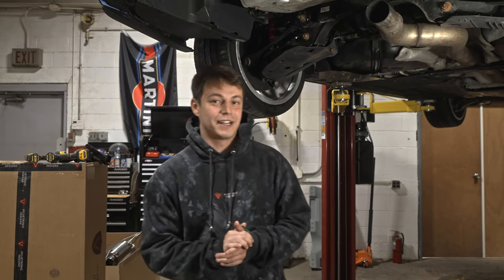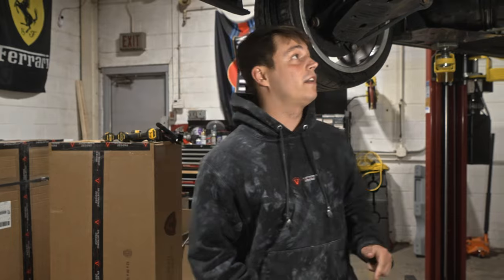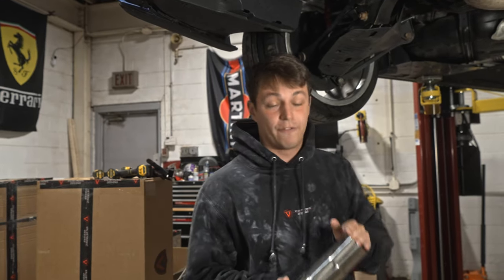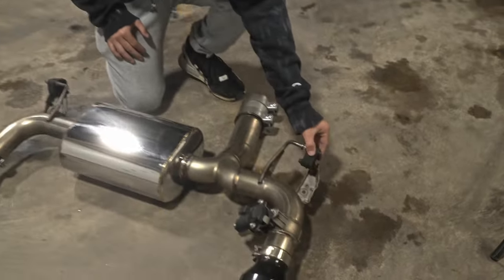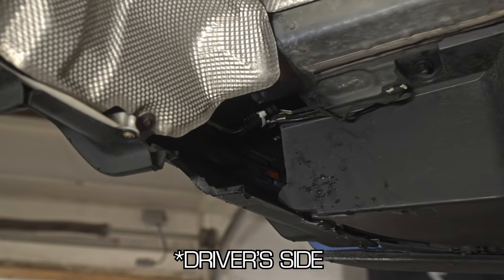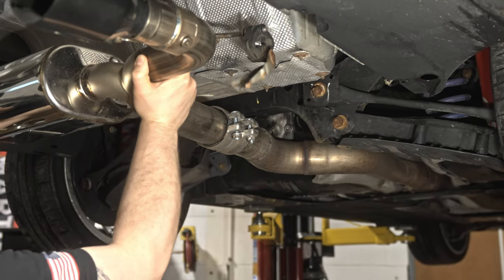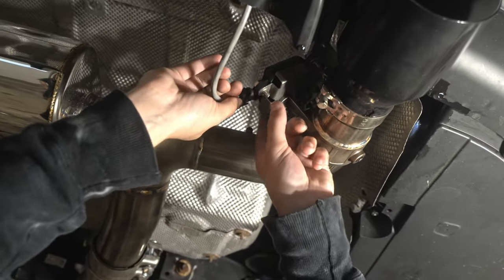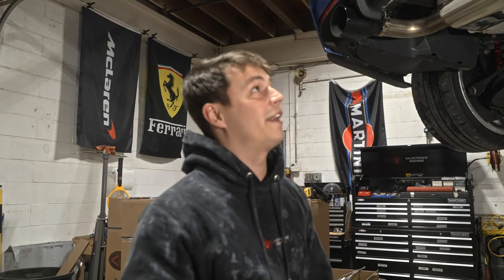How to Install your Valvetronic Designs F Chassis Exhaust System (B58/B48)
Purchased an axleback for your BMW F Chassis vehicle and ready to install? This video will walk you through every step needed to achieve better sound.